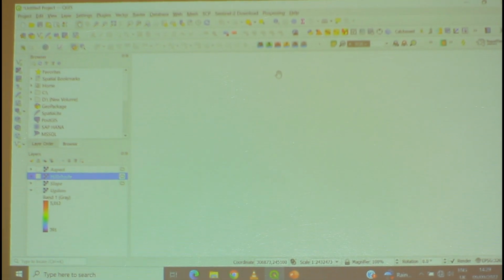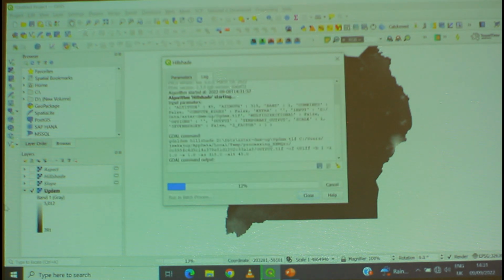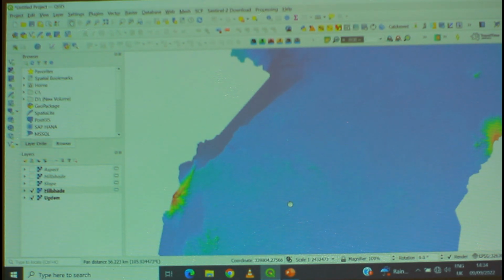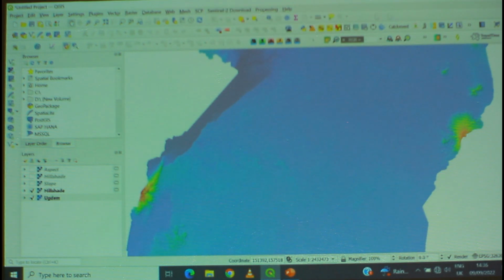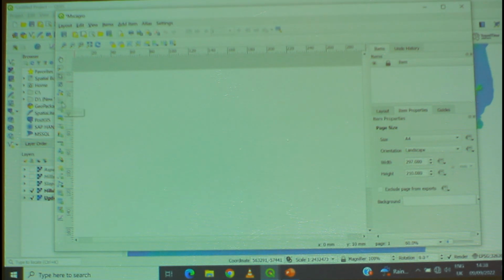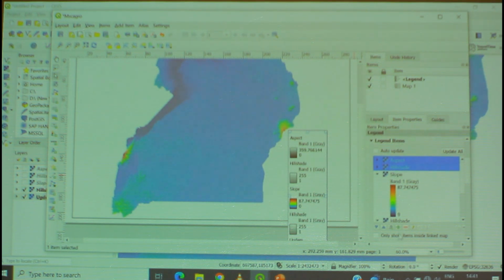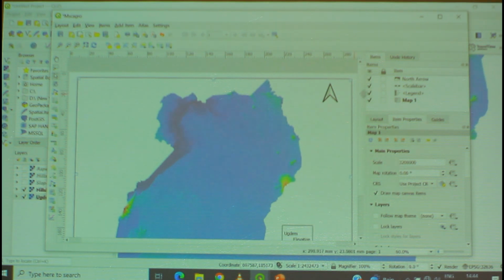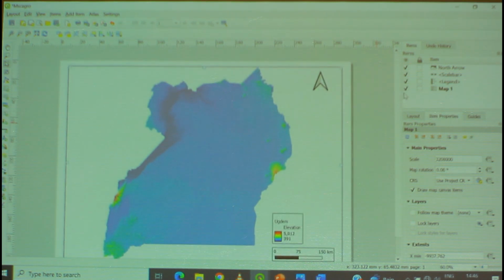GIS AND REMOTE SENSING: How to create map outputs from different GIS analysis